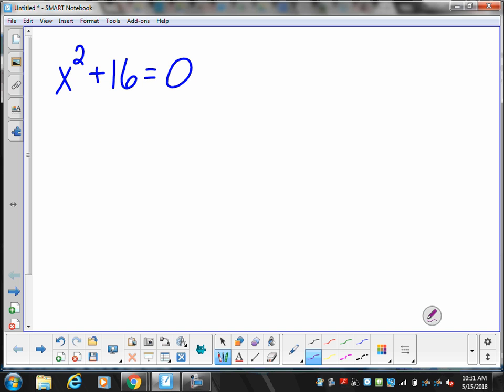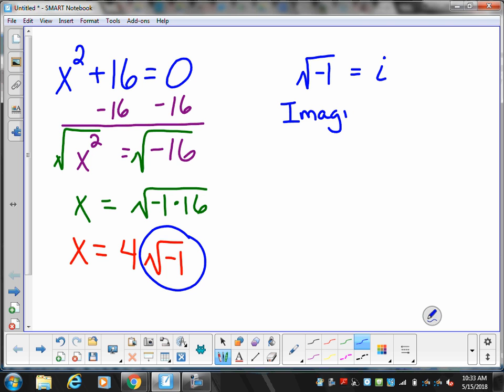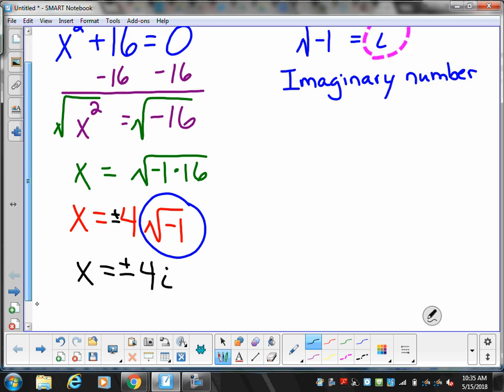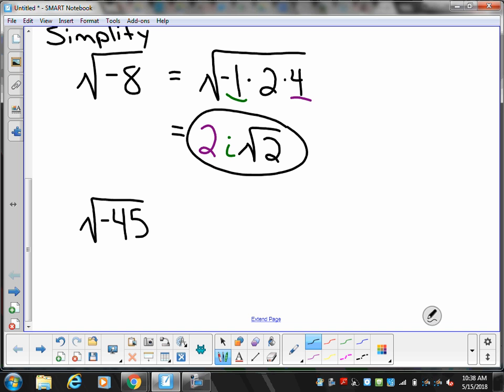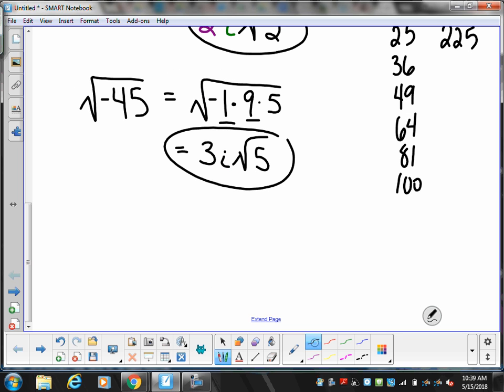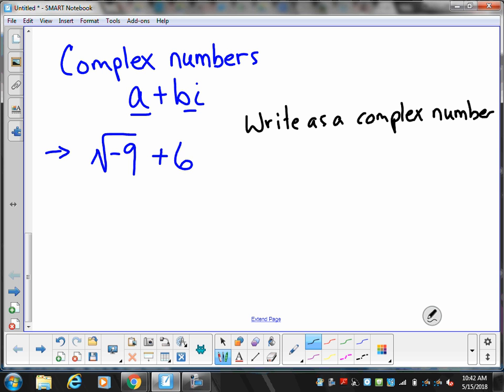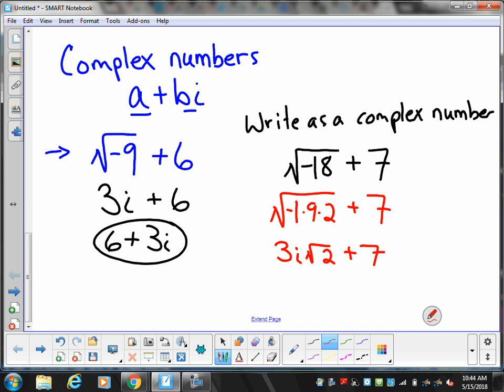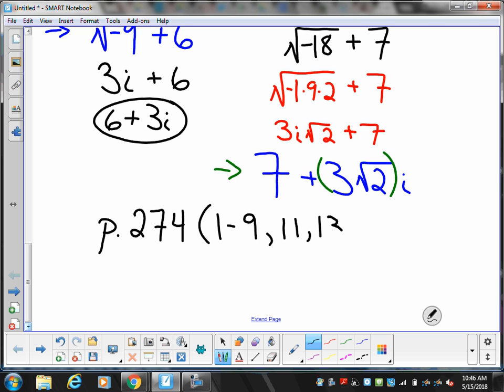A2 Notes 5 15 18 Complex Number intro video